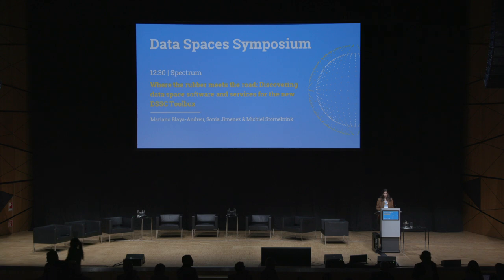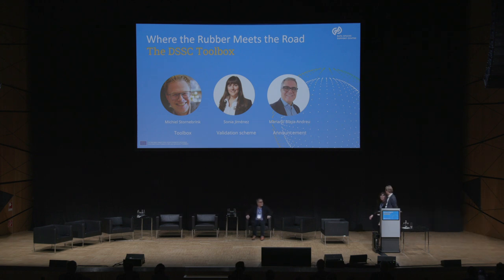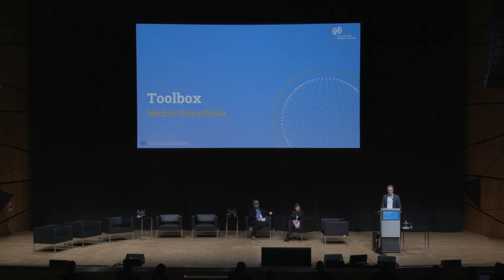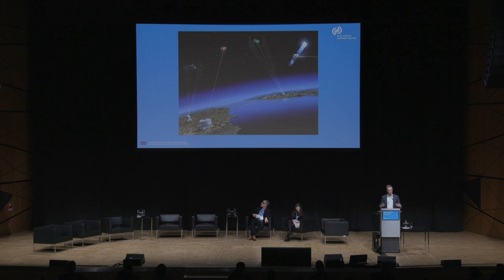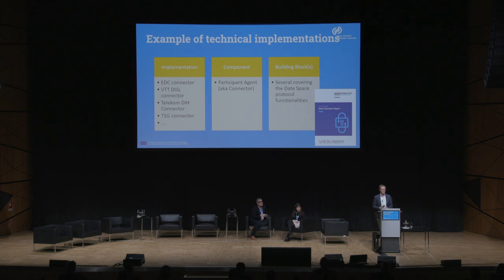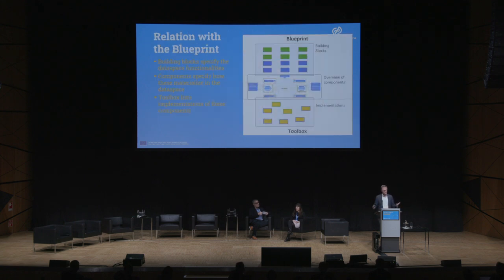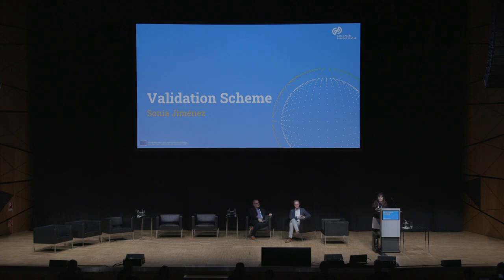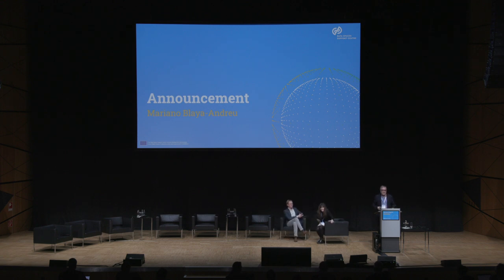Where the rubber meets the road - Discovering data space software and services for the new Toolbox